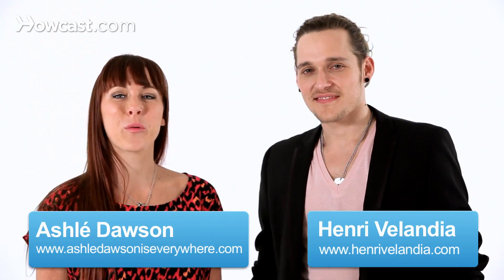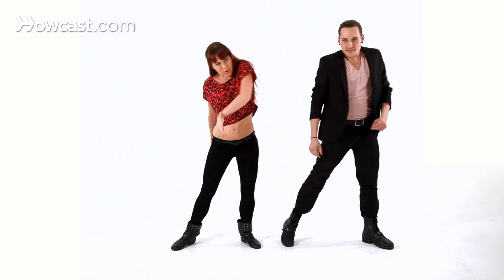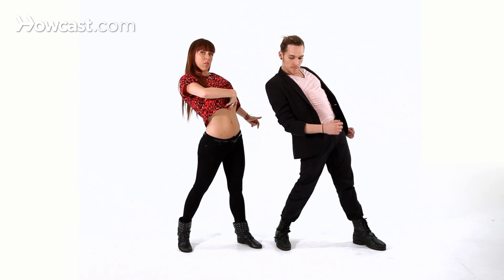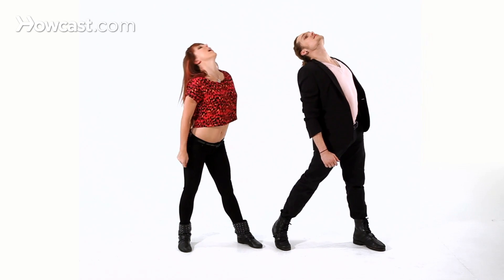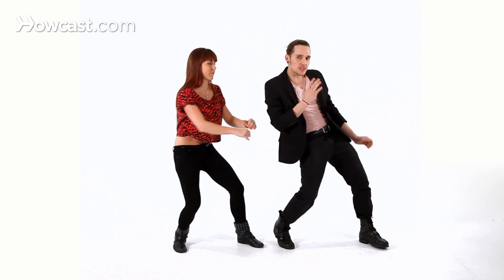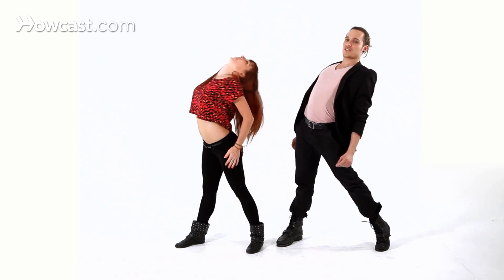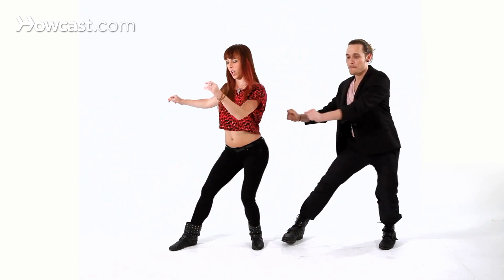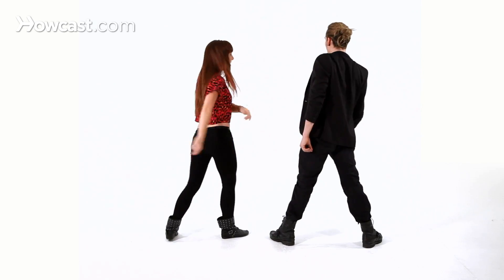Advanced Body Waves in Reggaeton | Latin Dance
Ashlé: Hey, guys. Ashlé and Henri. Here, we are going to show you an advanced body wave in Reggaeton.

Henri: And we're going to demonstrate it for you, then we are going to break it down.

Ashlé: Here we go. And one, two, three, four, five, six, seven, eight. And one, two, three, four, five, six, seven, eight. So, let's break that down. It may seem a little overwhelming but we've already learned the easy body waves, so we're going to start with the top of the head, leaning forward. We're going to go forward, we're going to follow it with the chest, we're going to lean all the way up.

Think of pulling up. Sometimes in body waves, people tend to collapse. You want to think of following it. Alright. So, you're arching through your back, lift up. The hips come down, you send the hips back.

Now the hips are the first thing that set off the next reaction. Hips, now you just reverse it, chest, and the top of the head. Now, now for the guys it's going to be slightly different. For the girls, once you get back here, you roll through. Don't be afraid to let your head go, and make it sexier.

Henri: And for the guys, we do the same thing, the beginning of the body wave, when they're way up, we don't have to so much of this part, where you skip it all to the upper body and we keep the head in the same place. So, we don't let go of the head as much as the ladies do.

Now let's try the other side, so you can see the other side. And one, two, three, four, and five, six, seven, eight. Okay. We are going to do it with music for you, front and to the back so you can follow along with us.

Ashlé: And five, six, seven, eight. One, two, three, four, five, six, seven, eight. One, two, three, four, hips, five, six, seven, eight.

Henri: And now we're going to do the back.

Ashlé  Five, six, seven and eight. One, two, three, four, hips, five, six, seven, eight. One, two, three, four, hips, five, six, seven, eight.

Henri: And that was your Reggaeton advanced body waves.